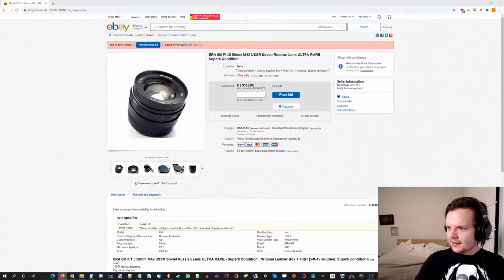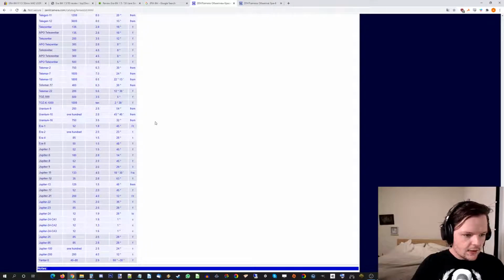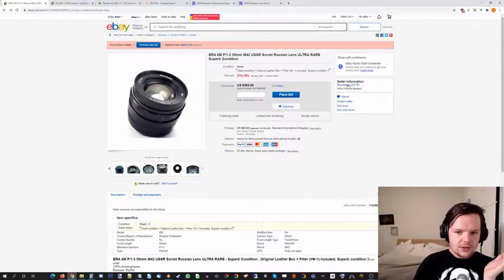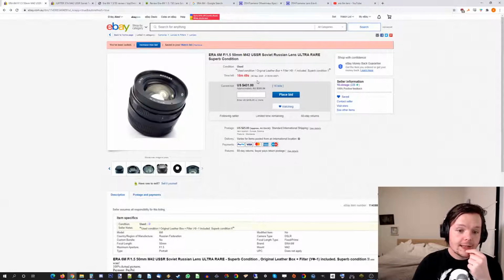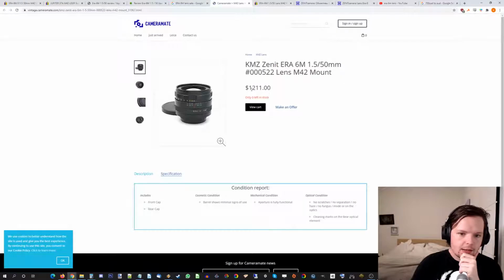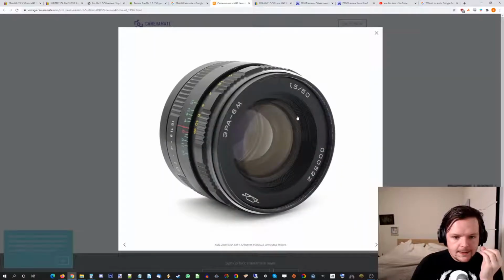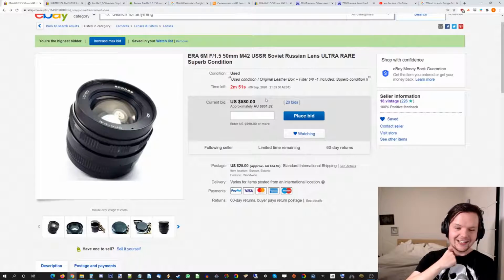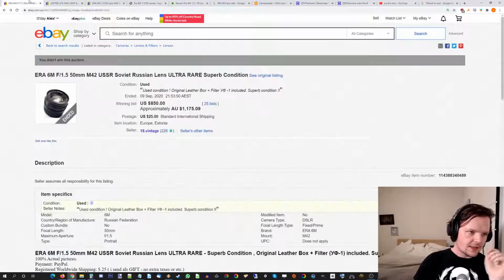Bidding on an Ultra-Rare Soviet Lens!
Let's see if we can win the ERA 6M tonight. Have never seen one of these go up for sale myself.